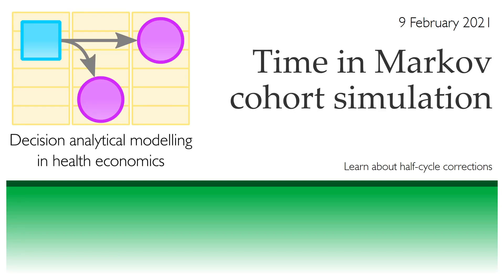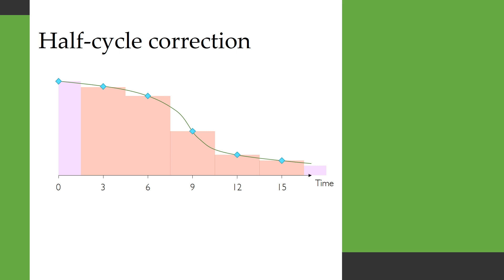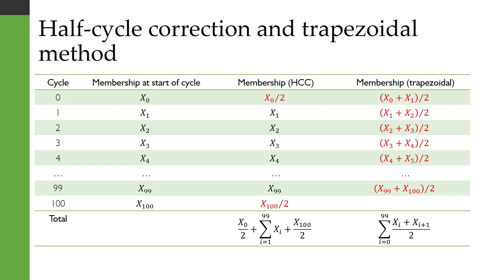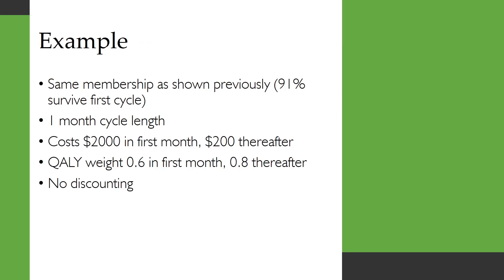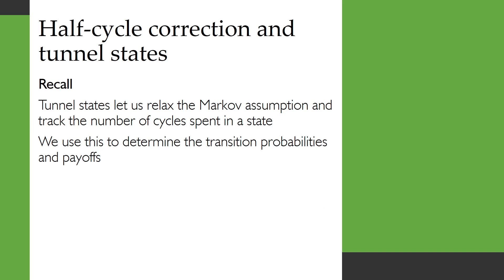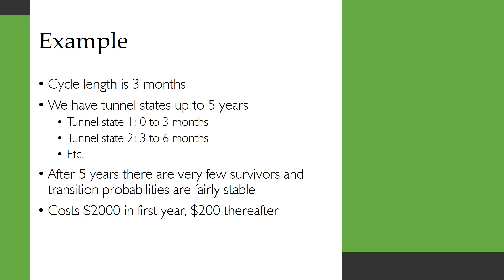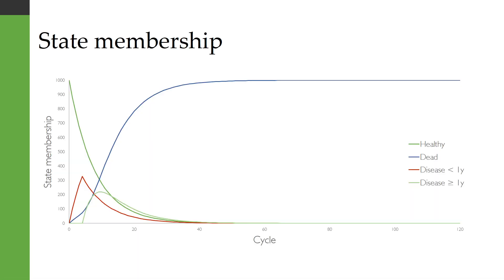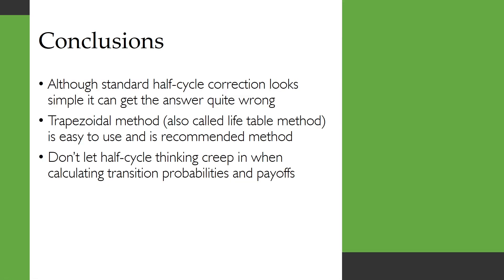Half-cycle corrections (Time in Markov cohort simulations)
In Markov models we only estimate where the cohort is at particular points in time, so how do we deal with what happens in between? The traditional way of dealing with these, called the half-cycle correction, has some severe drawbacks. Learn how to use the trapezoidal method instead and how to avoid confusion when your model includes tunnel states.